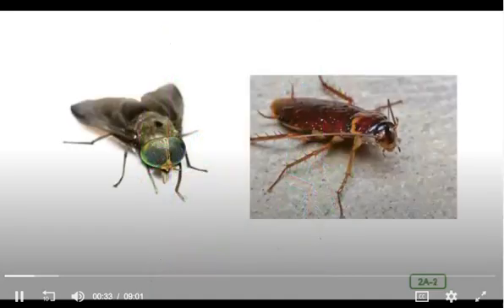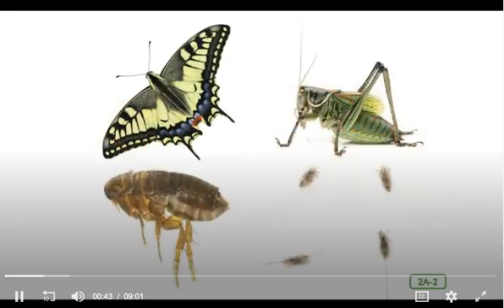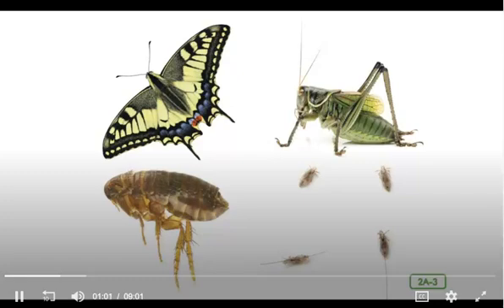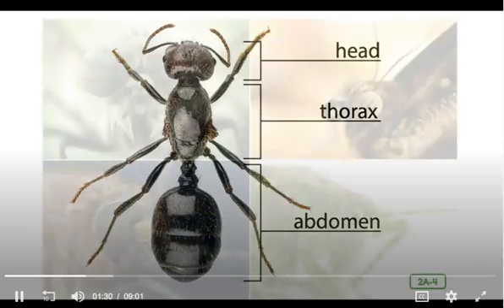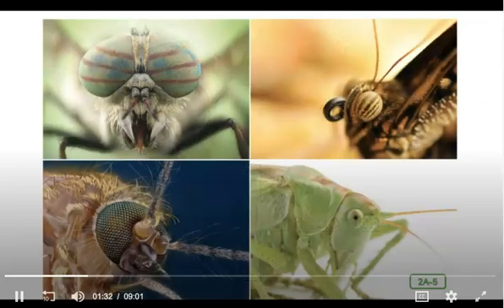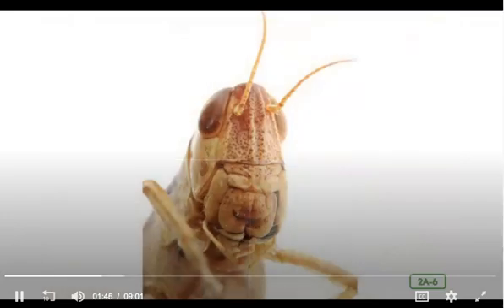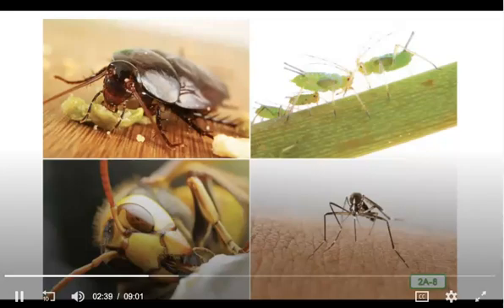U8 L2 What Makes an Insect an Insect